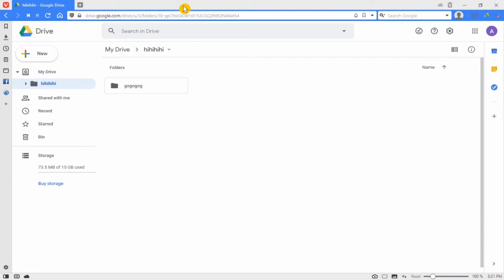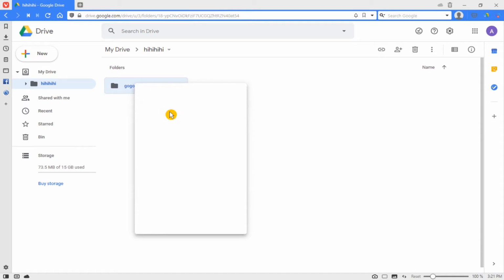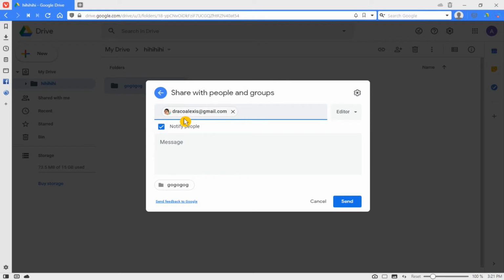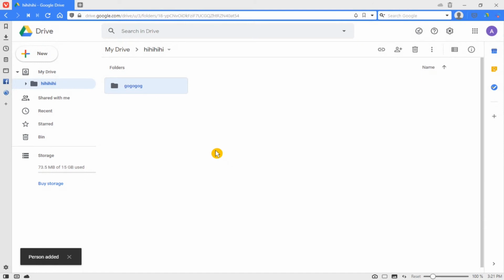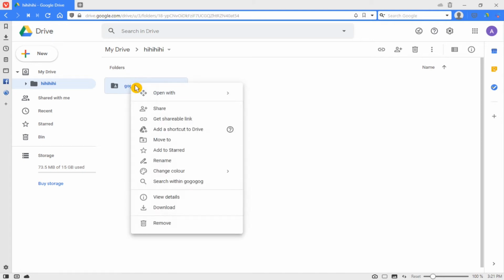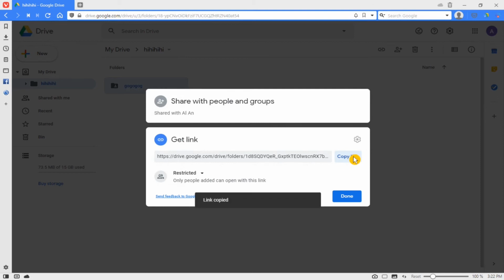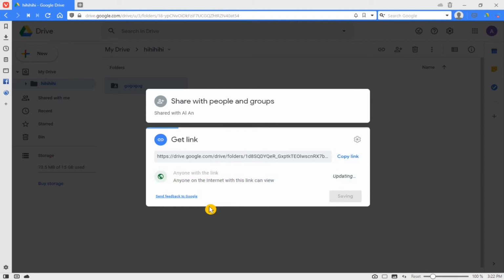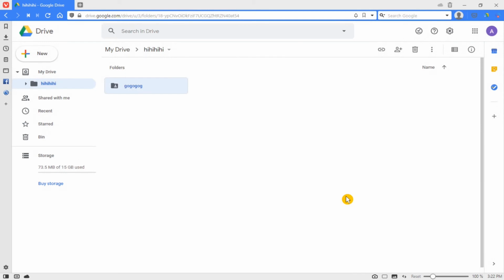How to Share Files on Google Drive (2020)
Learn How to Share Files on Google Drive

In this video I show you how you can share files on google drive. This is a simple step by step tutorial that shows you how to share a file on google drive.